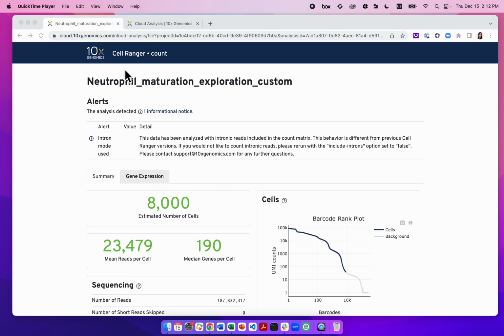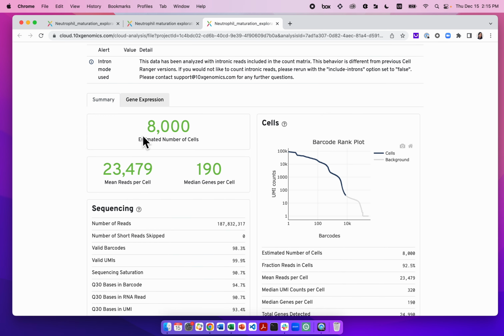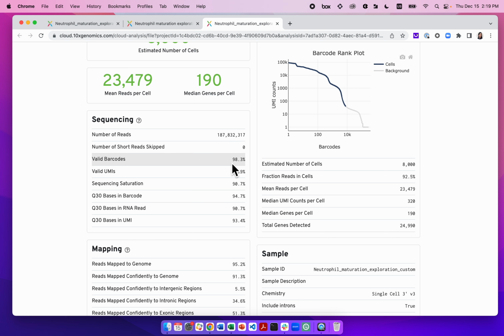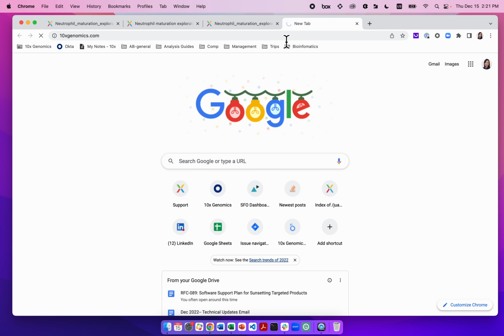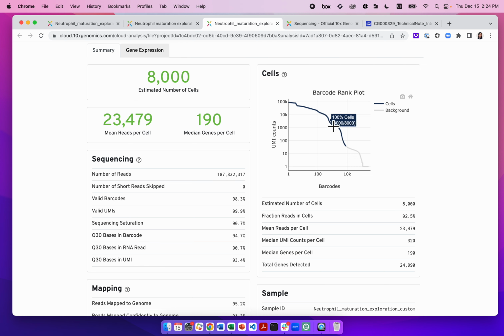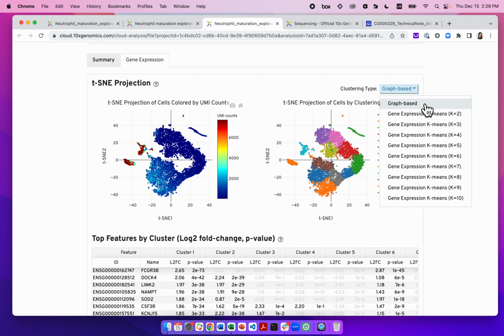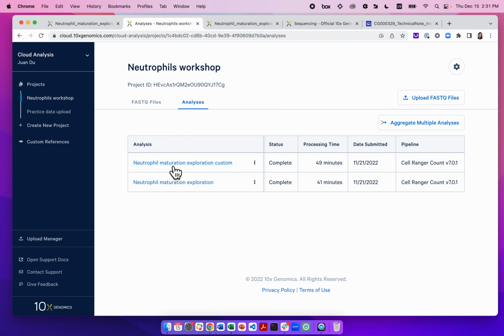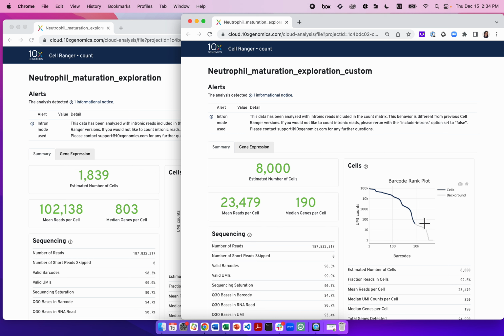Quality Assessment Using the Cell Ranger Web Summary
In this video, we will use the web_summary.html file output from Cell Ranger to assess the quality of an example single cell gene expression data. You can also read the analysis guide on this

0:00 Welcome
1:08 Access the Summary File
1:46 Navigating the Web Summary
3:14 Key Metrics
5:33 Sequencing Metrics
7:25 Mapping Metrics
8:56 Barcode Rank Plot
13:10 Cells Metrics
13:55 Sample Information
14:46 Gene Expression Analysis Tab
18:42 Bonus: Comparisons of Results With Default vs. Force-Cells